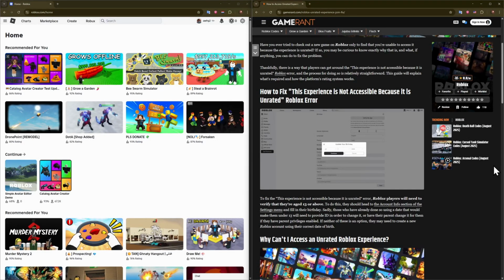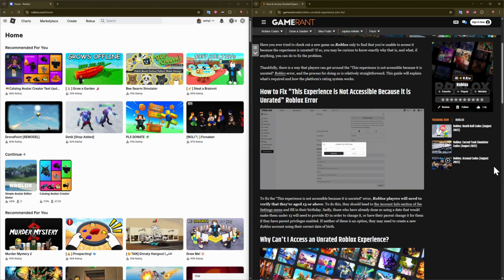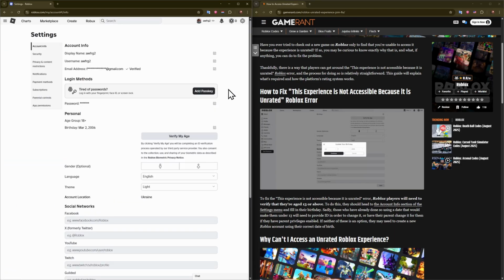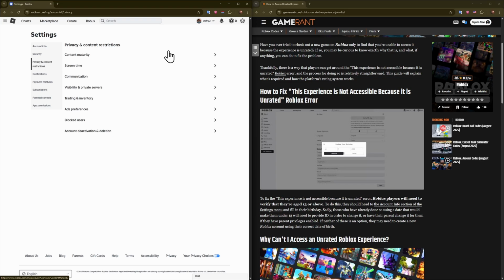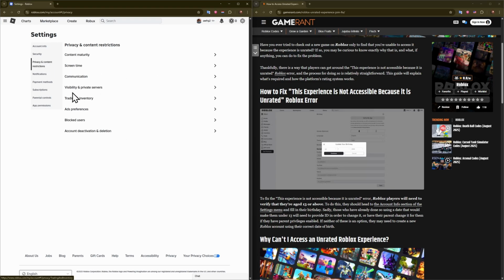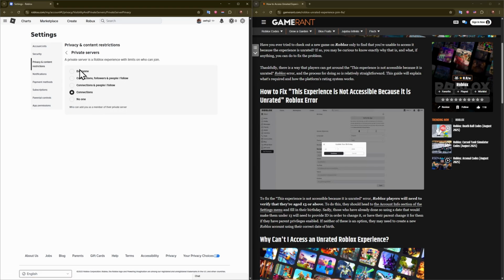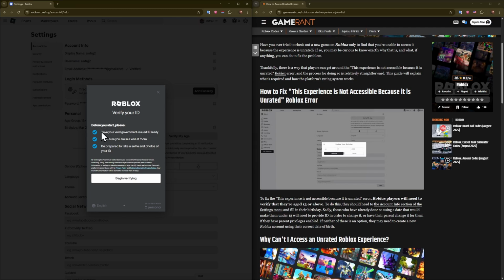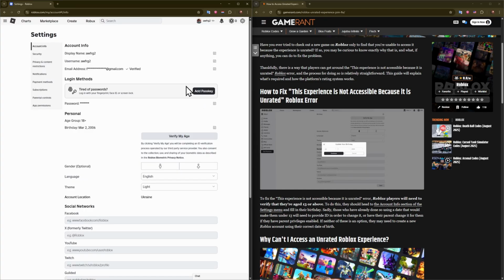How To Fix 'This Experience Is Not Accessible Because It Is Unrated' in 2025 (Updated Tutorial)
Learn how to fix the 'This Experience Is Not Accessible Because It Is Unrated' error in this updated 2025 tutorial, ensuring you can access and enjoy your favorite content hassle-free.